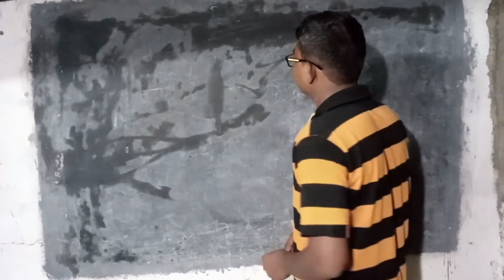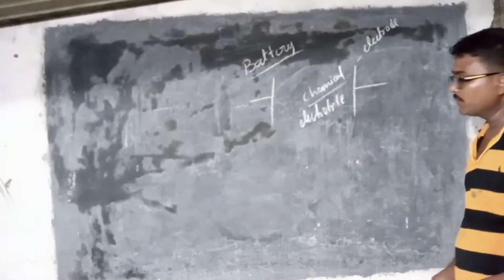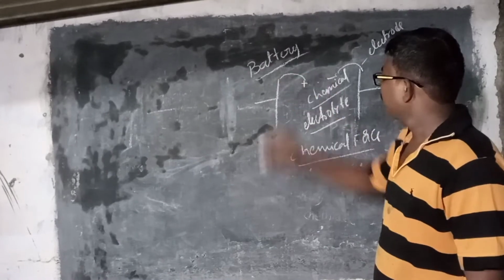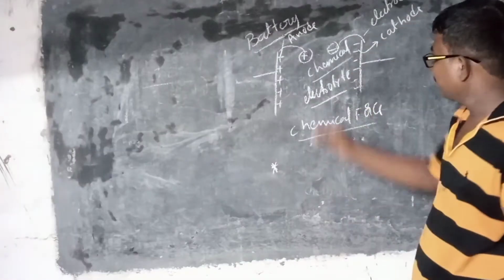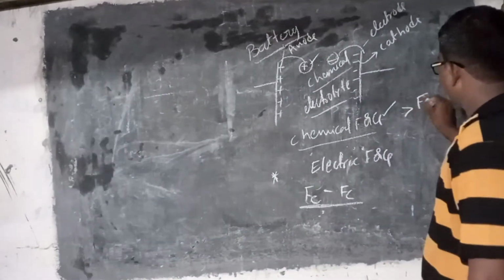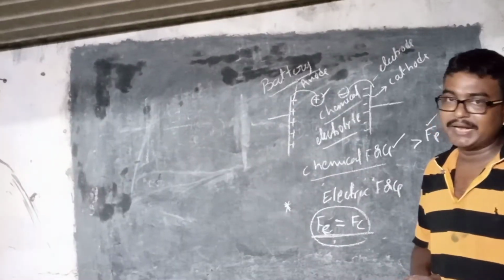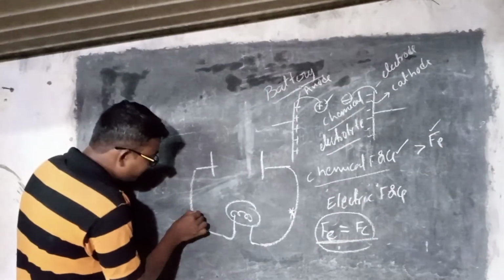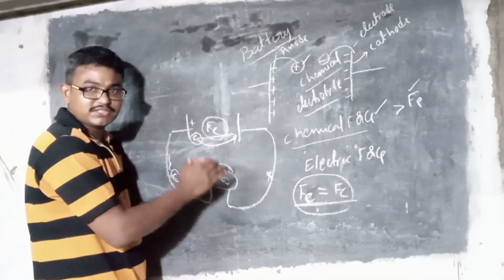How Battery work? what is inside...